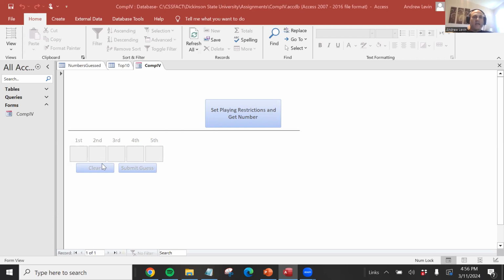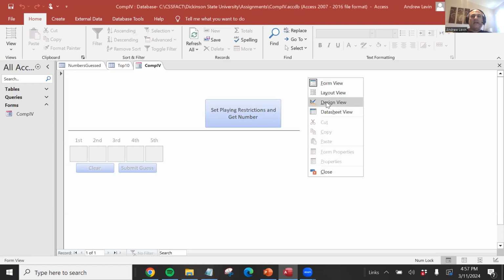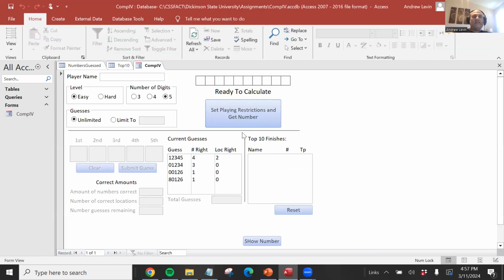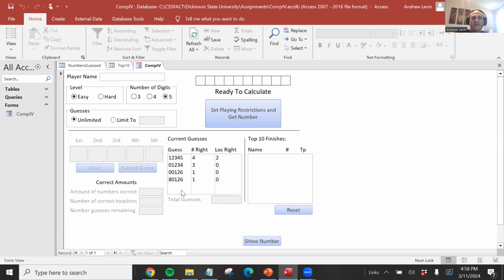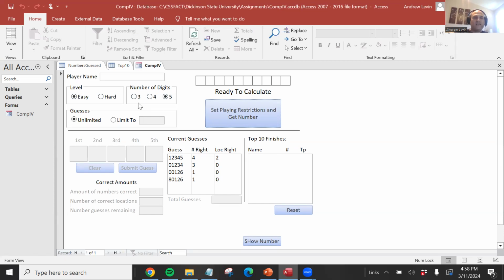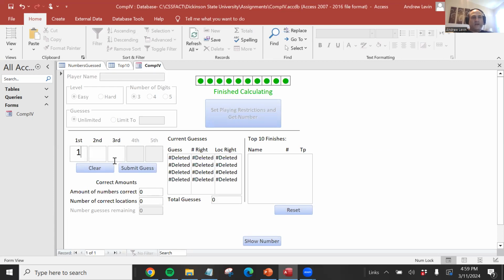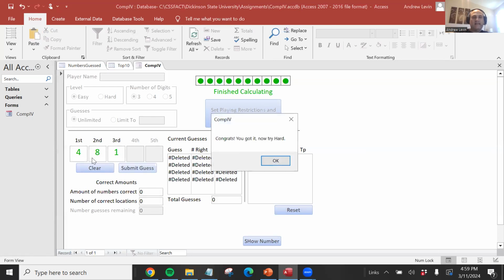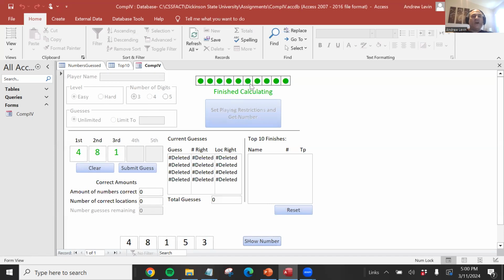The Comp IV Alternate Final